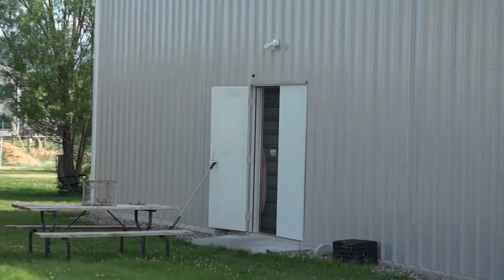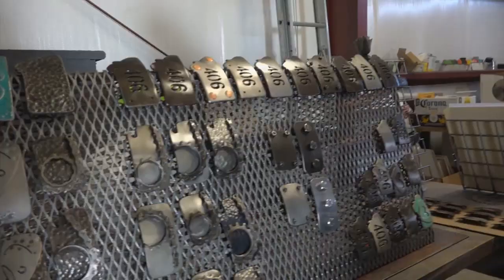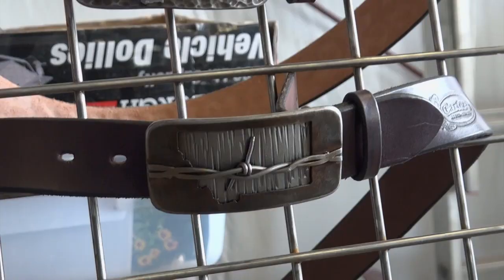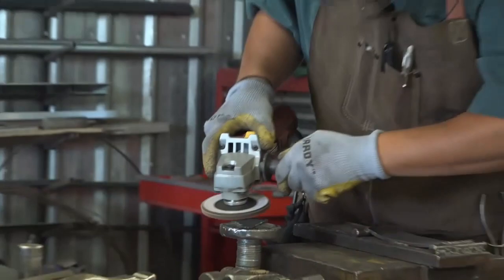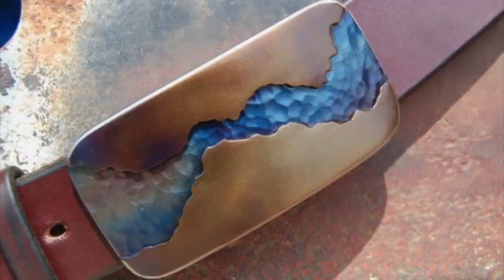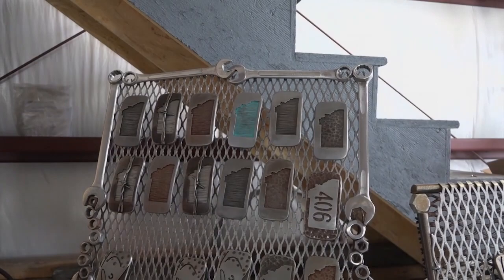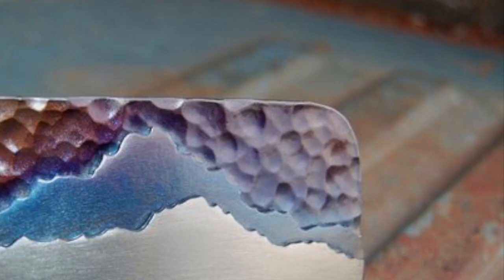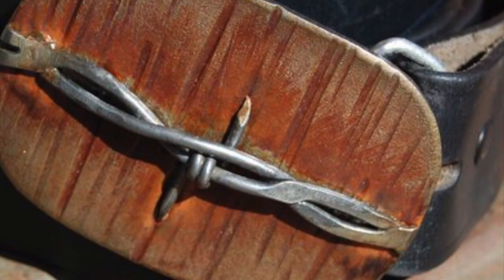Barb Wire Buckles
He's an artist with a blow torch - making Western belt buckles - out of barb wire! See the story from Today's Wild West!  Tell your friends! And see full episodes at Todays Wild West dot com!